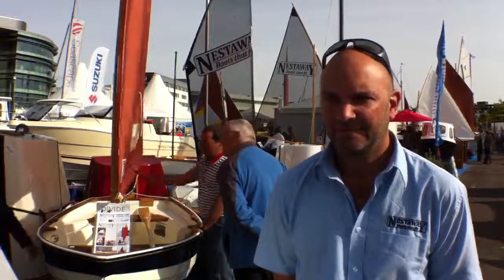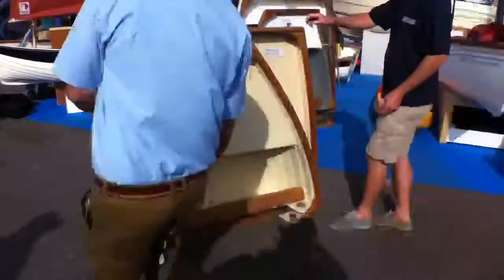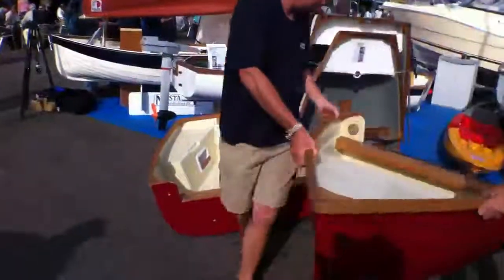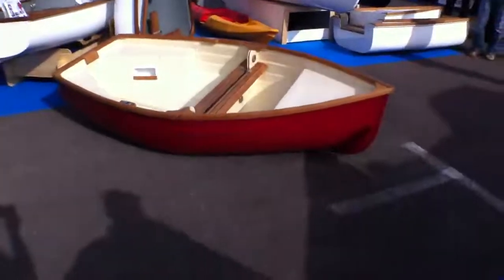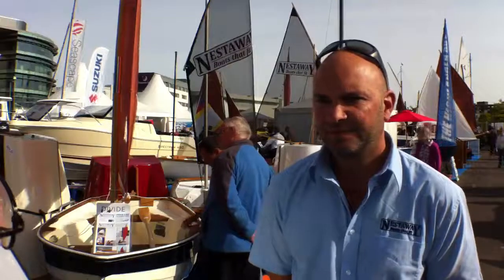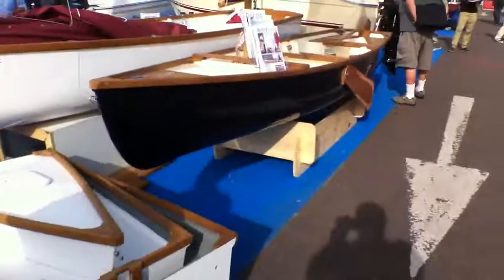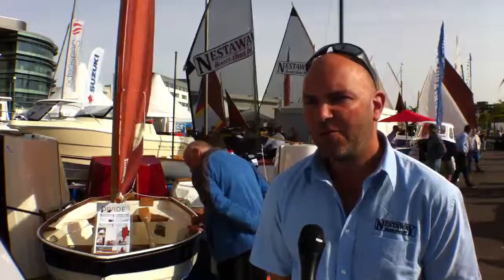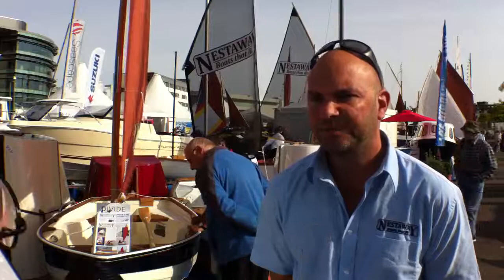PSPSBS Nestaway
PSP Southampton Boat Show